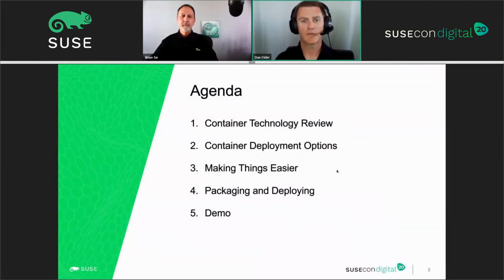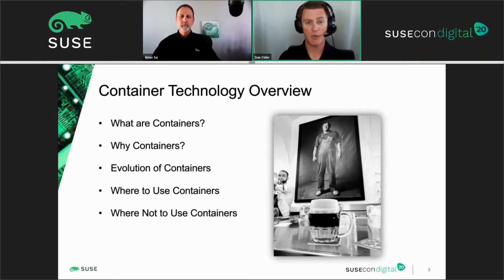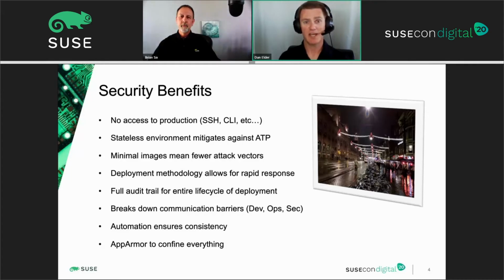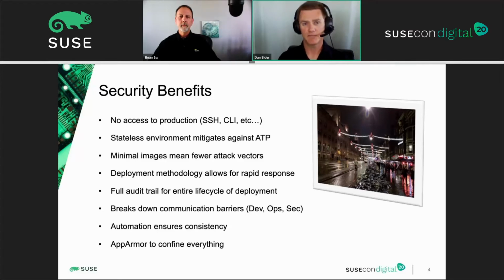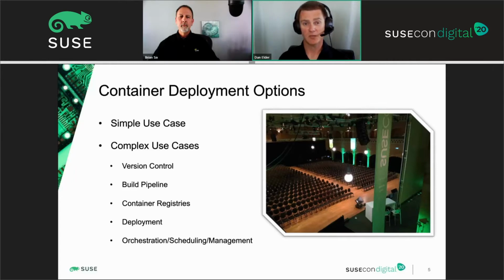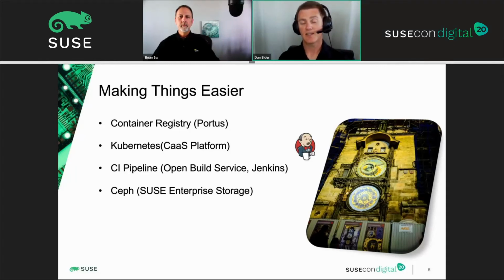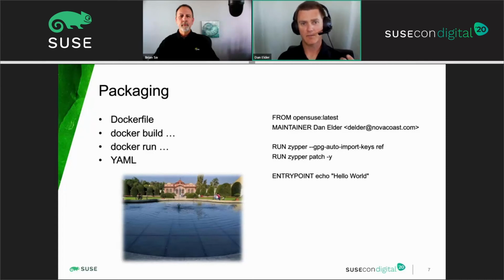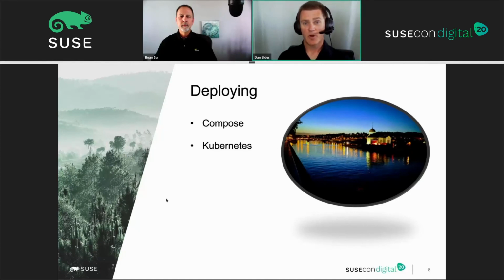TUT-1299: Getting started with containers on SUSE: Packaging & deploying your first application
Rolling out your first application in a container environment can be daunting, but it doesn't have to be.  SUSE has a variety of tools such as SUSE CaaS Platform and Portus that make deploying and managing containers easy.  There's also a number of SUSE solutions like Open Build Server that simplify packaging your apps in a container.  In this session we'll show how to utilize these products to streamline your application packaging, deployment, and management in the world of containers. We’ll also show how to build and deploy sample applications into both an enterprise container solution like SUSE CaaS Platform as well as a local laptop and how the environment is identical to the running application.